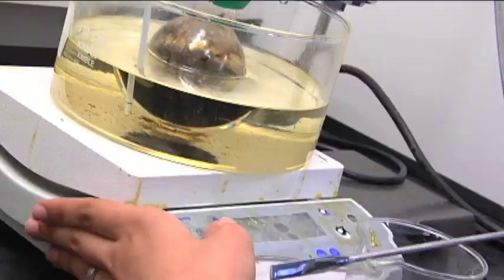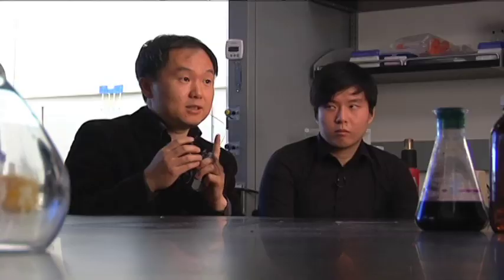Biomaterials Science Revolution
Bioengineering researcher Jian Yang's latest discovery is a a material that's fluorescent, biodegradable, and safe to implant in the body.  The photoluminescent polymer, or BPLP has many potential applications in liquid or solid form.